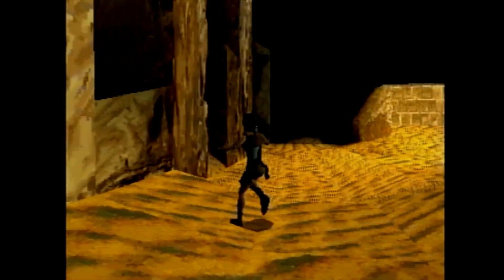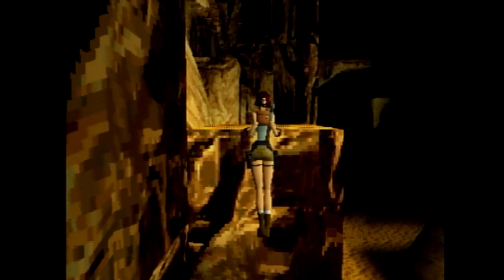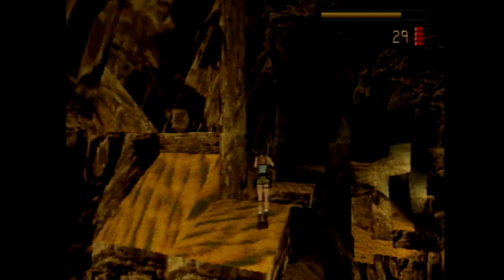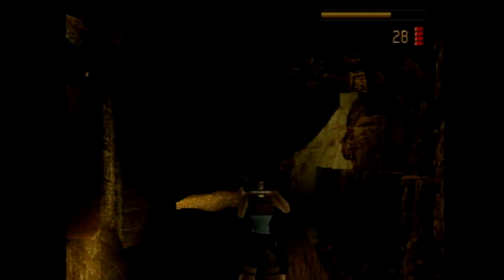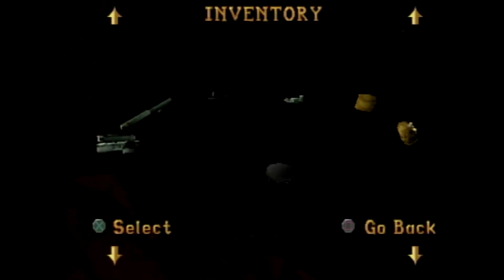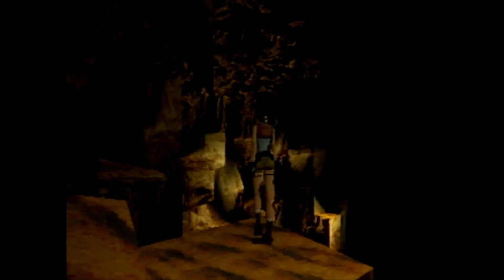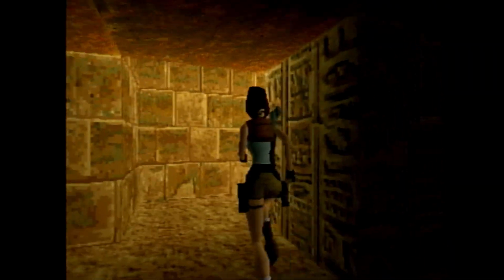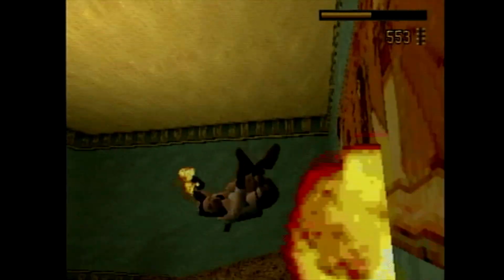Tomb Raider - Episode 16: Sanctuary of the Scion (Part 1/2)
Discussing Disney remakes while playing Tomb Raider. Isn't that fun?